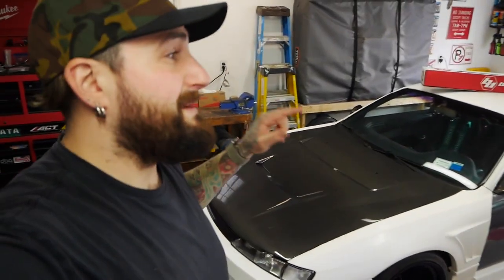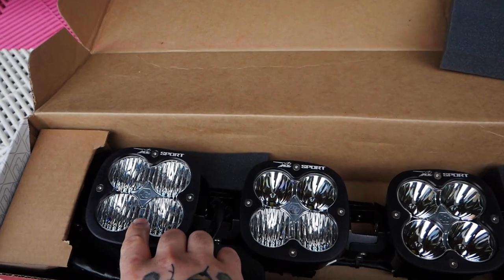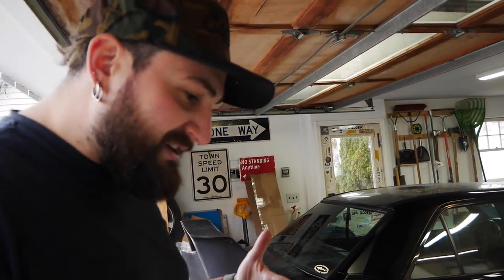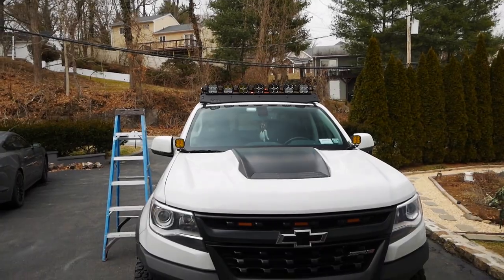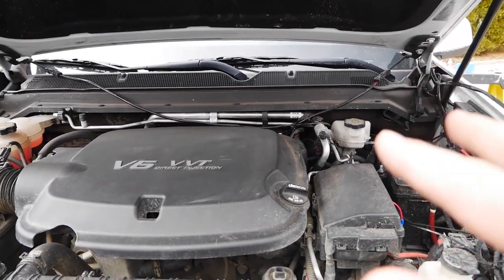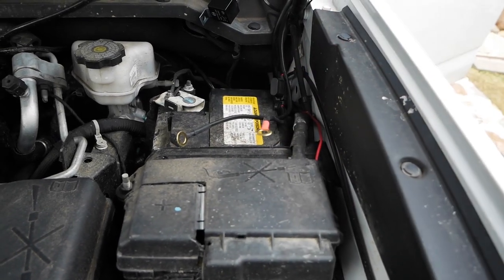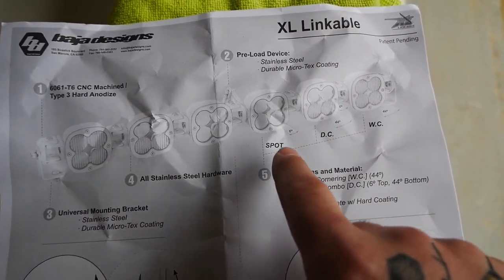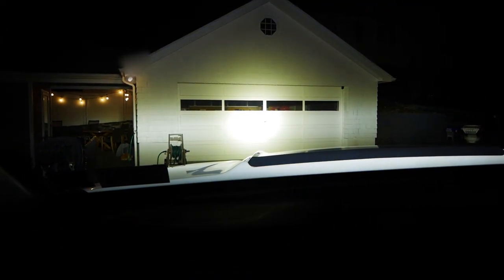Baja Designs XL linkable is SICK!! | Chevy Colorado ZR2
I ordered this Baja Designs XL linkable light bar for my Chevy Colorado ZR2 in October and it took till January to finally get shipped, but thats just the way things seem to be these days.

This was a very straight forward install.  Baja Designs quality is unmatched.

I have a set of Baja Designs ditch lights on my colorado zr2, and i loved their ability to be customized with different lenses, so i decided to take the jump into the Linkable XL for my Prinsu rack.

Camera Mic
Tripod head